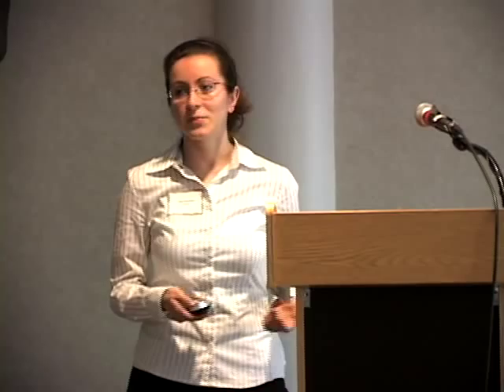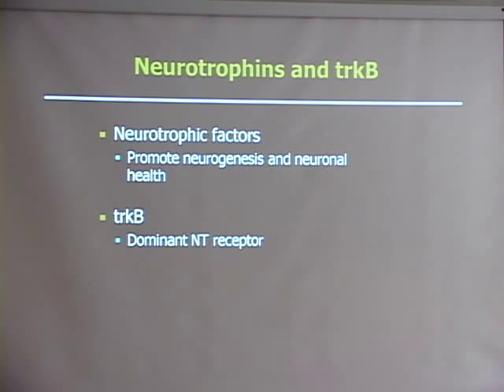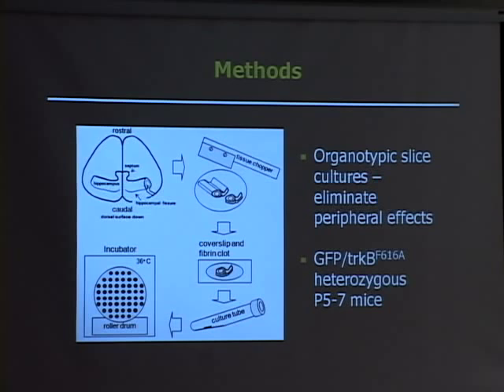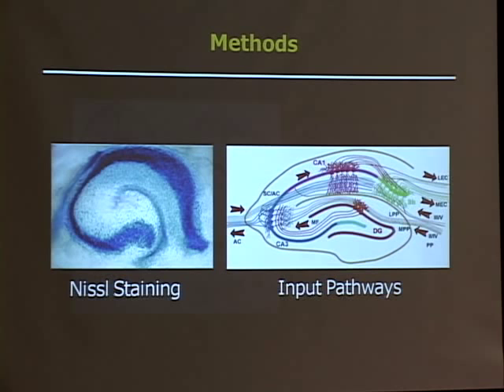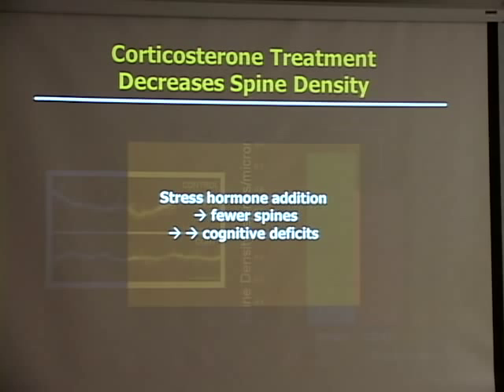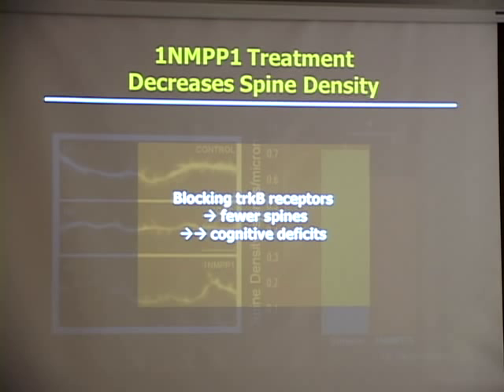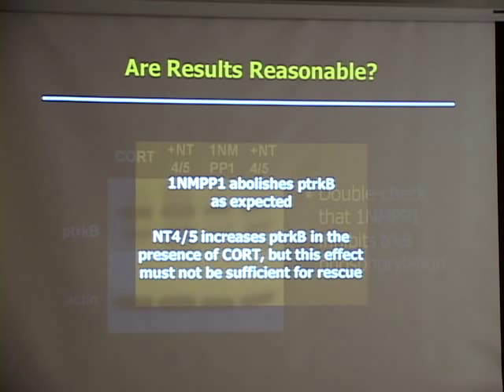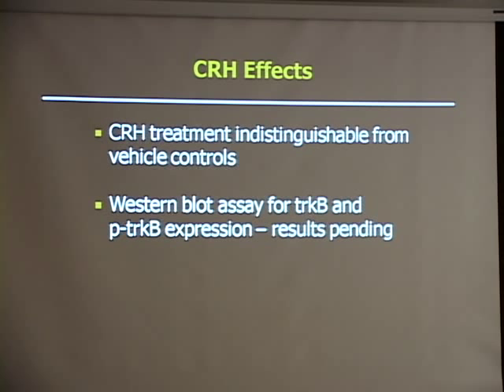URCAD: Dina Popovkina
Dina Popovkina
Biochemistry and Molecular Biology Program
The Effect of Corticosterone and trkB Receptor Downregulation on Dendritic Spine Density
Professor Scott Thompson, Mentor